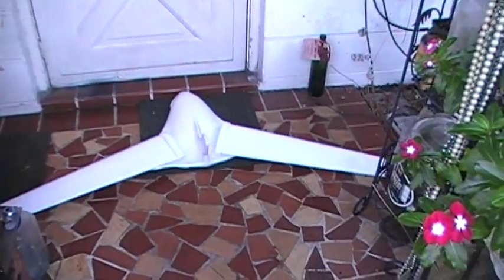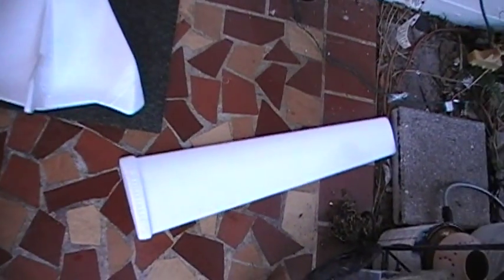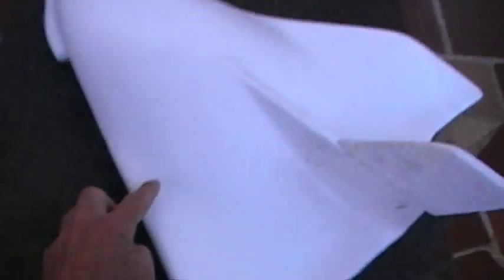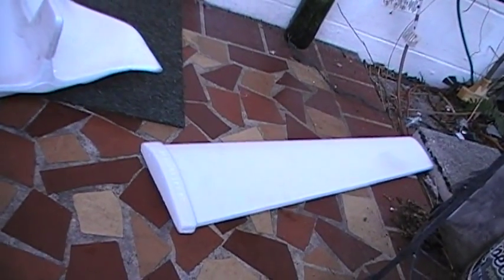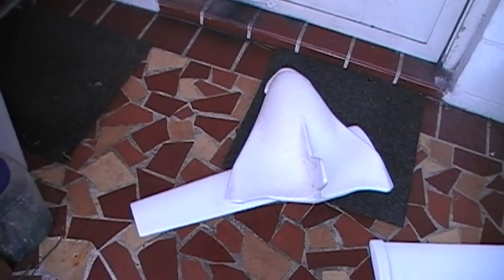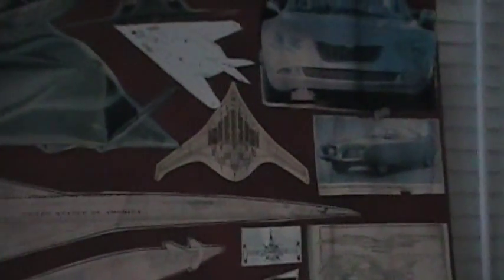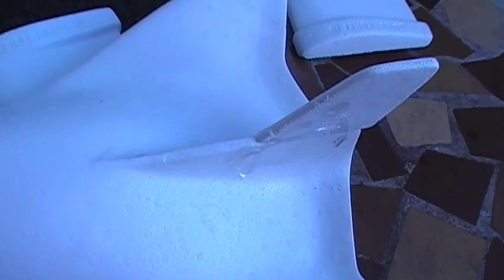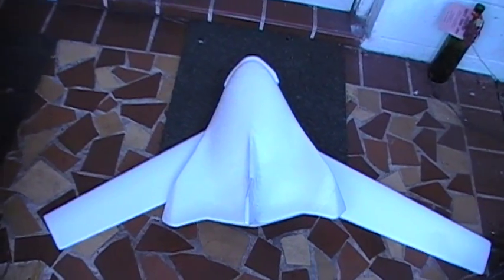Scratch Built RC Foam Blended Wing Body plane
The trick will be blending the largely linear wings into the curvaceous lifting body, and deciding where elevons will go. and how. I think I will need to buy a smaller propellor than the one on the glider that Dino and I made, maybe even a smaller motor and battery. I'm on a steep learning curve with this new hobby but the RC forum I joined last May offers a wealth of data on electric RC planes.